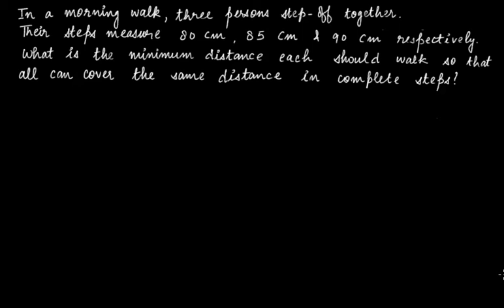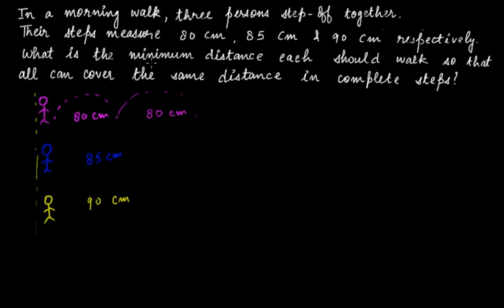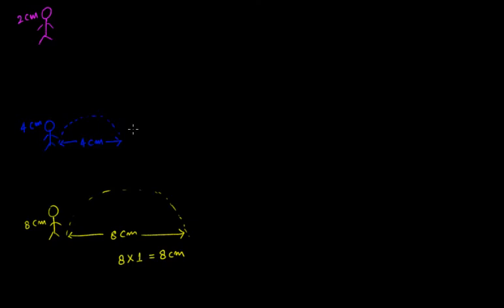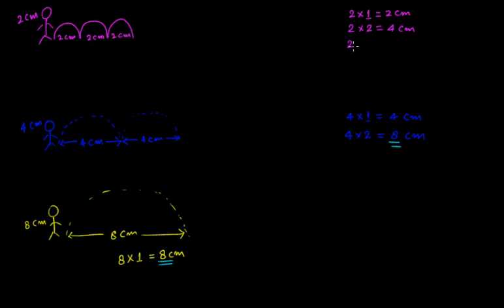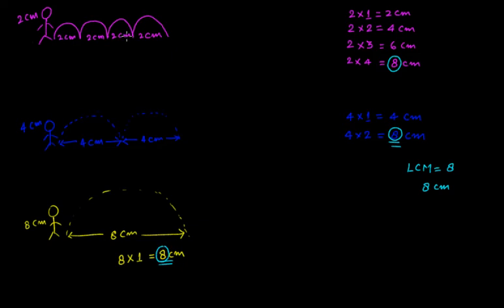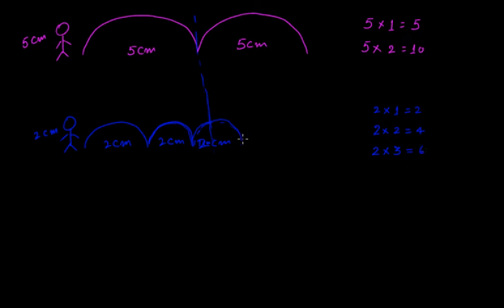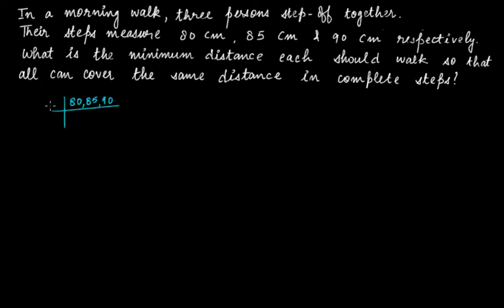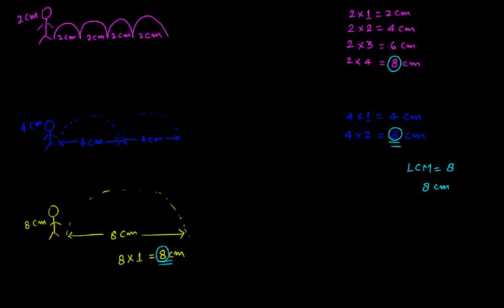Word Problems On LCM - Part 1 || Grade 6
In this video lecture we discuss the following:
"A few word problems related to LCM."